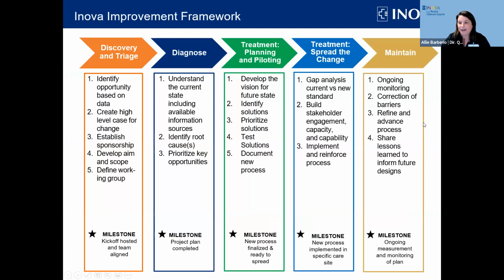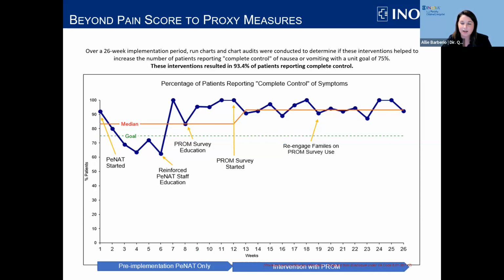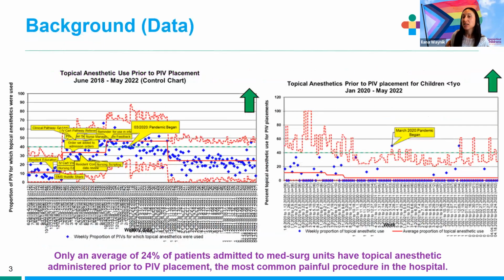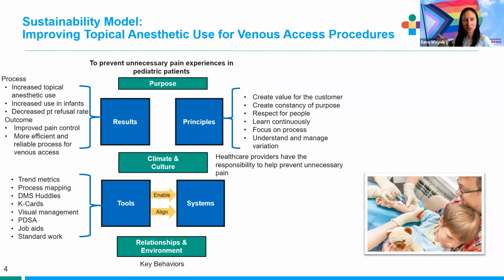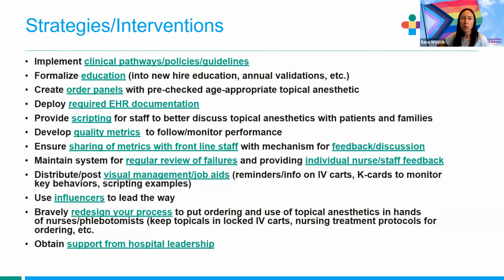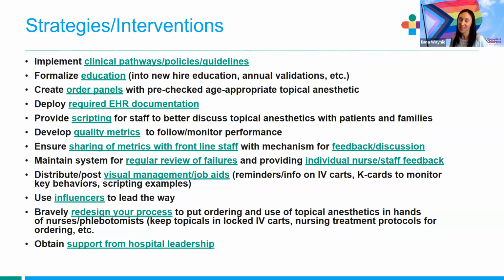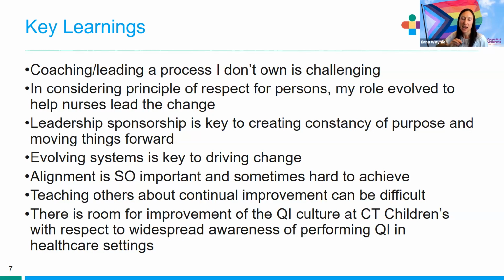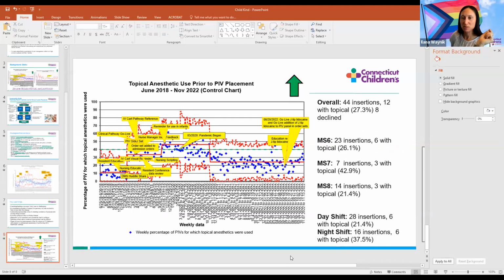ChildKind Webinar June 2023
Title: Quality Improvement in Pain assessment and Treatment

Pain assessment and treatment is an ongoing challenge. In order to address these challenges, quality improvement is integral to the process. A stepwise approach to QI is helpful to understand the problem (e.g., baseline data, root causes) and to structure how data can feedback into improvements. In this webinar you will hear firsthand about the QI story at a ChildKind certified institution and be able to join the discussion of ways to improve pain-related QI.

This webinar focuses on:
- Accessing and leveraging QI through EMR systems
- Steps to a successful QI approach
- Gathering the right team and institutional support
- Challenges and successes in quality improvement

About the panelists:
Allison Barberio, MHSA, CPHQ is Director of Quality, Pediatrics Service Line at Inova Health System. She provides clinical outcomes improvement support to a 226-bed Children’s Hospital, 3 additional regional NICUs, pediatric emergency departments at 2 sites and ambulatory specialty clinics.

Ilana Waynik, MD is a pediatric hospitalist at Connecticut Children's and an Associate Professor of Pediatrics at the University of Connecticut School of Medicine. Dr. Waynik is the Director of Clinical Effectiveness at Connecticut (CT) Children’s, under which sit the Clinical Pathway’s Program and the CLASP (Connecticut Children’s Leaders in Advanced Solutions in Pediatrics) Co-Management program. Dr. Waynik is also a Quality and Patient Safety Officer at her home institution, both leading and mentoring others in QI work.